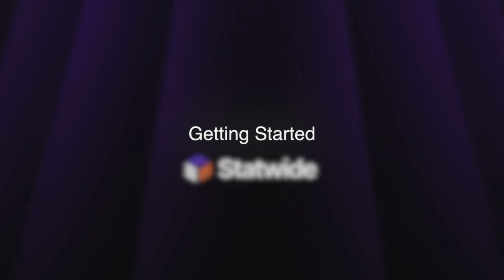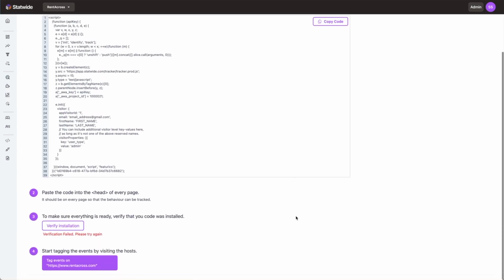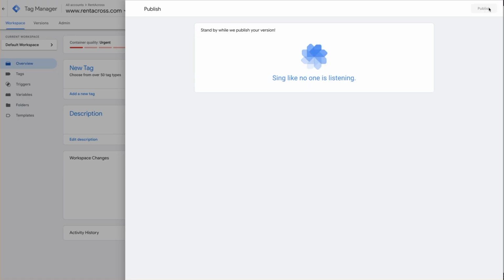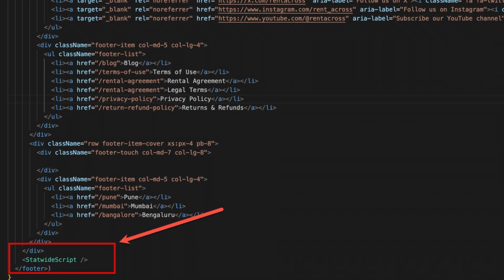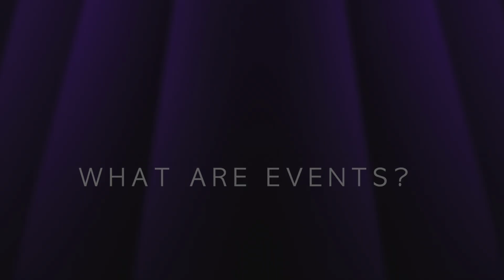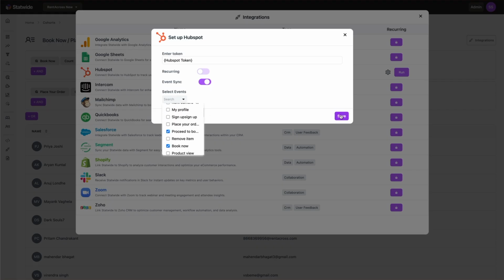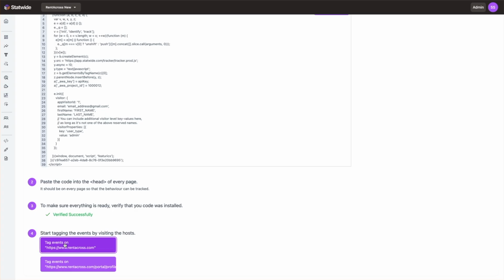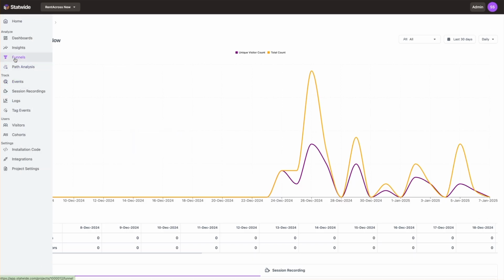Getting Started Statwide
Getting started with statwide is quick and easy. In just few simple steps you will unlock actionable insights from your product data and start listening to your customers like never before!